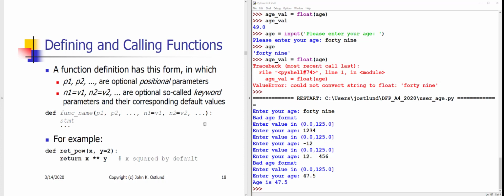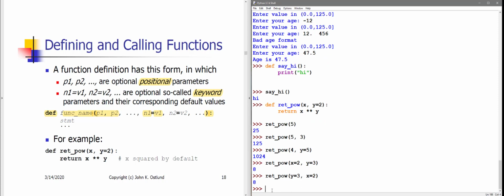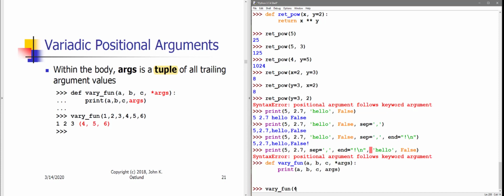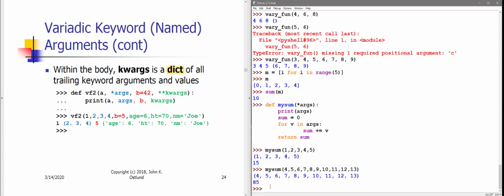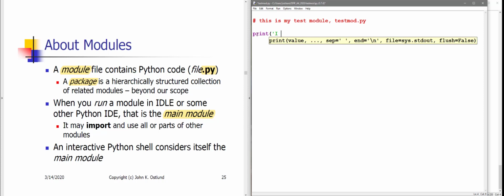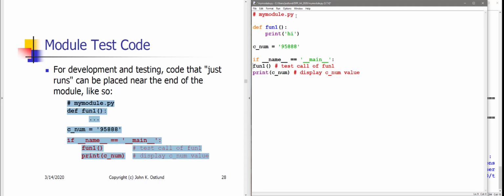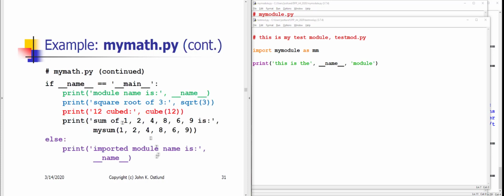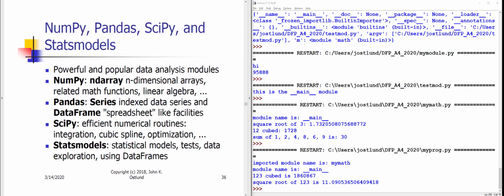Data Focused Python A4 2020 Lecture 3 part 1b of 2